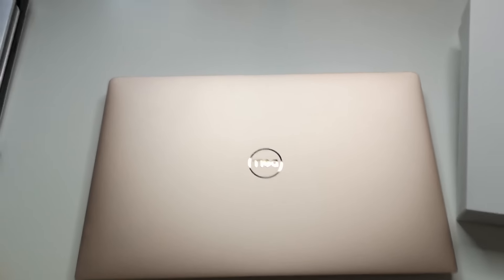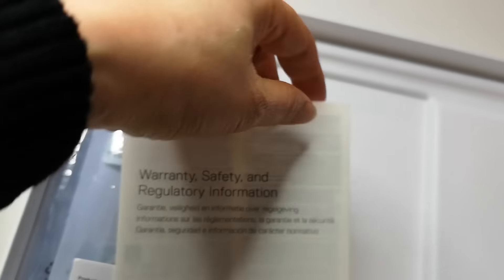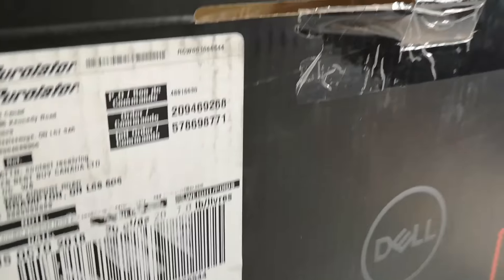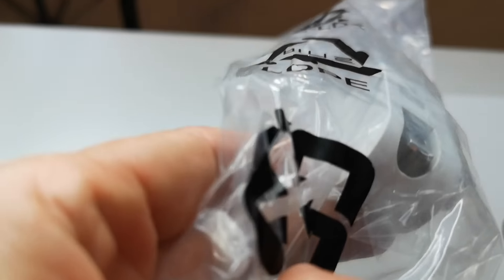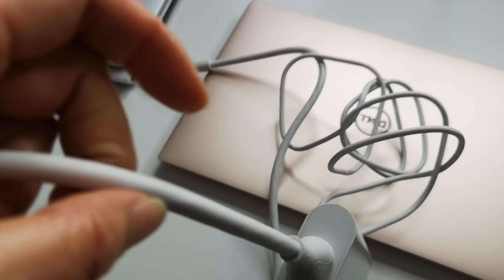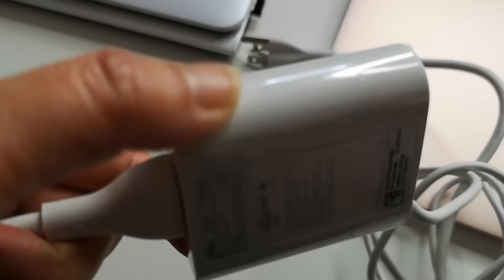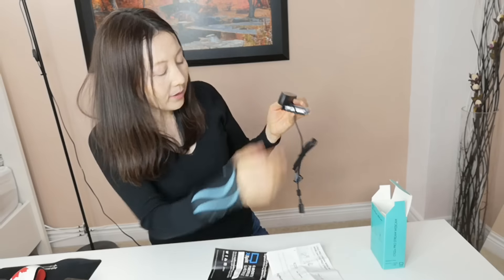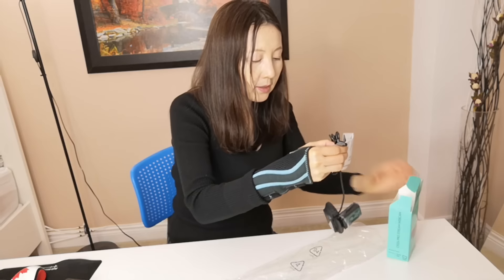Dell XPS 13 Hands on and C922x Logitech Webcam open box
Hand on my new Dell XPS 13 Rose golden laptop. Tried to answer some questions about the lack of USB port, lower Camera etc.
I also got a new C922x Logitech Webcam to use with the new computer, did a simple open box.